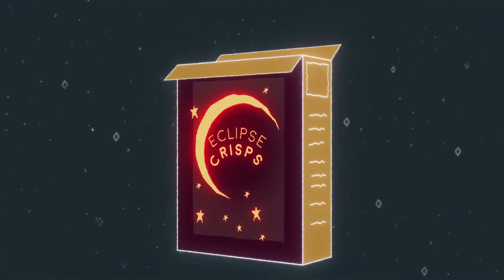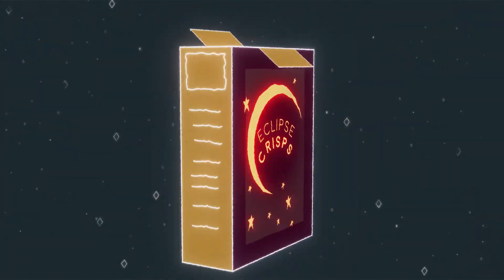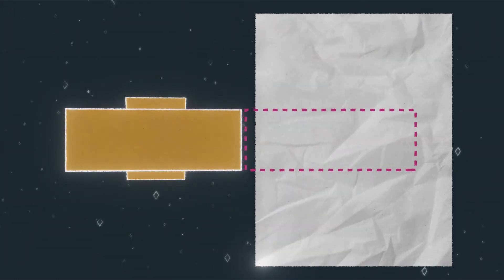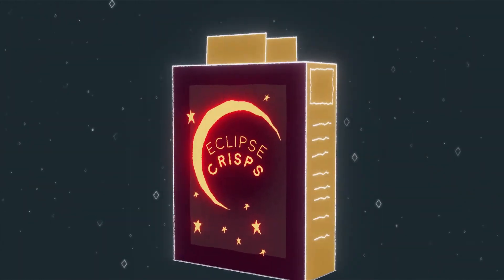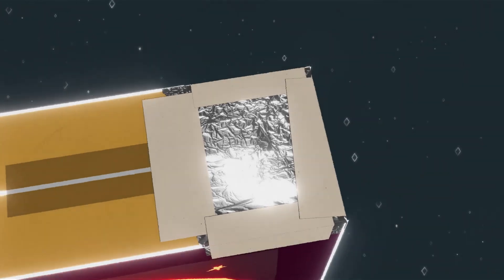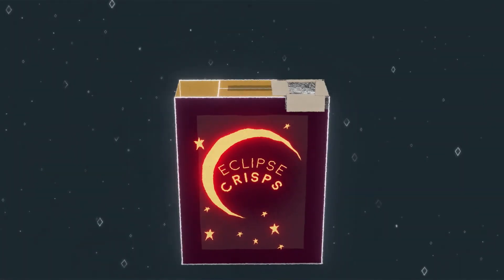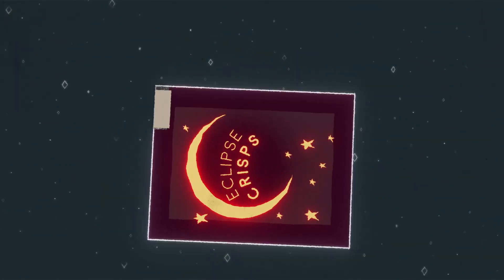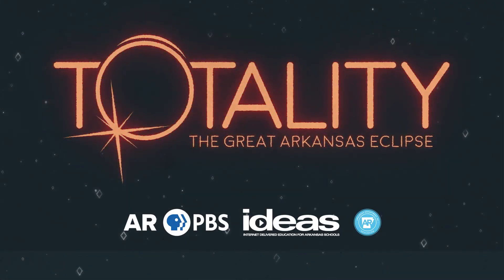ACTIVITY | TOTALITY The Great Arkansas Eclipse - Pinhole Viewer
SkyGate Studios was honored by Arkansas PBS to create this animation for their upcoming documentary called "Totality: The Great Arkansas Eclipse".

A solar eclipse is a super special event that happens in space when the moon moves in front of the sun. To view most phases of a solar eclipse safely, you need special ISO-certified solar viewers—or you can view the eclipse indirectly with a device such as a pinhole viewer. Follow these instructions to create your own pinhole viewer out of a cereal box!

For more solar eclipse resources, including printable instructions for this activity, please

This activity was inspired by NASA’s instructions for creating a cereal box viewer, which you can view here. Remember, if you are in the path of totality for a total solar eclipse, the only safe time to look directly at the eclipse without ISO-certified solar viewers is during totality, when the moon is completely covering the sun. For annular eclipses or for any partial phases of a total eclipse, make sure to use certified solar viewers or an indirect method for observing the eclipse—like this pinhole viewer!